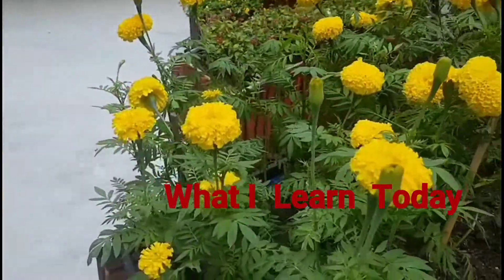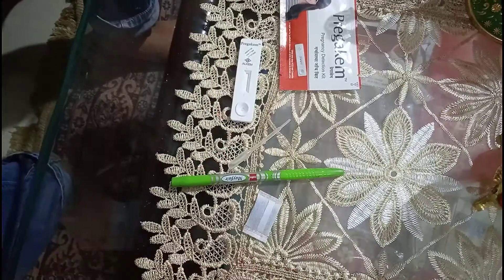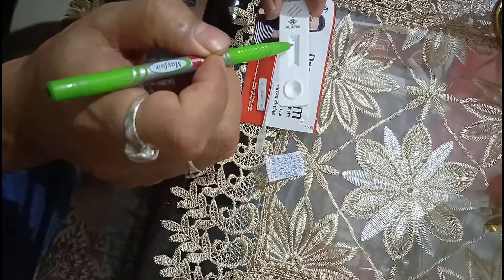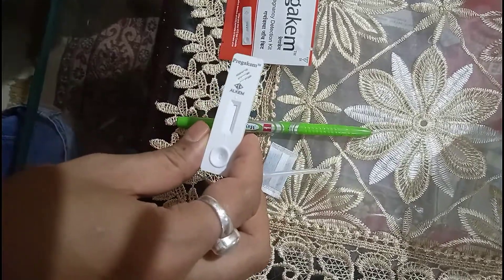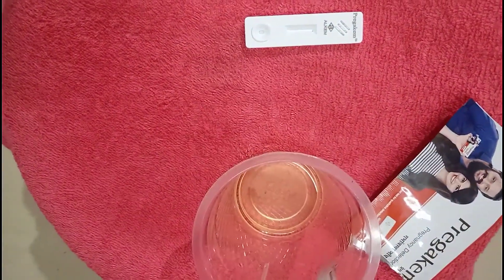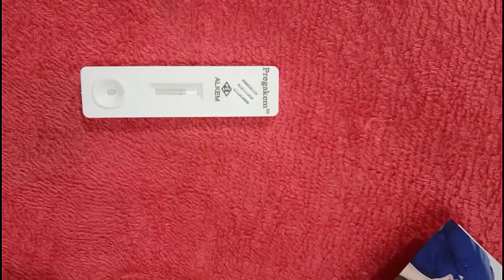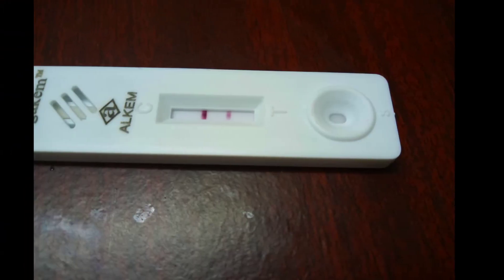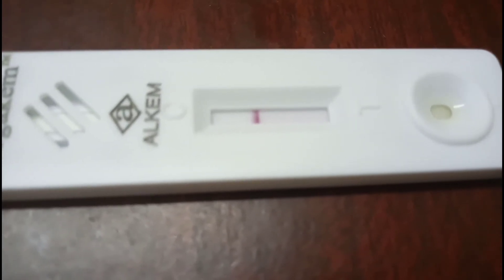How to do pregnancy detection test at home 🧐⛑️⛑️ ? || Velocit kit test for detection of pregnancy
Velocit kit pregnancy detection test is done to detect pregnancy of a woman . The kit comprises of  one test device  and one dropper .  The test device again has parts -- one dip part and a test window . the test window contains two lines -- one control line  and  one test line .

  Pregnant woman's urine  contains a special hormone called human chorionic gonadotrophic hormone which is secreted by placenta and it comes out with urine of a pregnant woman .  This hCG  hormone of urine reacts with the chemical  of test device which is antibody like substance . And as a result , the indicator colour changes into pink colour . If both ,  the test line and control line  become pink , it means test is positive and woman is pregnant . If only control line is coloured pink , test line remains unchanged , test is negative . means , Woman is not pregnant .

    False negative result -- @ If test is done too early .  b) instrumental error .

  False  positive result -- consumption of certain drugs by the woman tested ,  like hypnotics , anticonvulsants ,  tranquilizers etc .
False positive means Woman is not pregnant but , test shows positive result or both lines turn into pink .

 The test is 99 % accurate .
    Other way to  confirm pregnancy is
ultrasonography .

Hope this videos add values to day to day life and increase knowledge .

My camera --

Important Note --
          This video is solely intended for sharing knowledge and education purpose only . Some videos of my channel  are like a small documentary about certain diseases which is just a fraction of  total actual informations about them . It is just a little attempt to quench our immense thirst for knowledge and informations as a human being , the quality in disguise , which helps us to improve our standard of life and help to get a sense of satisfaction spending quality time .